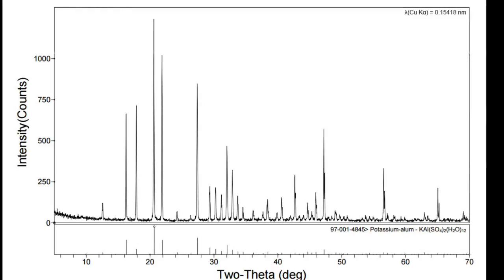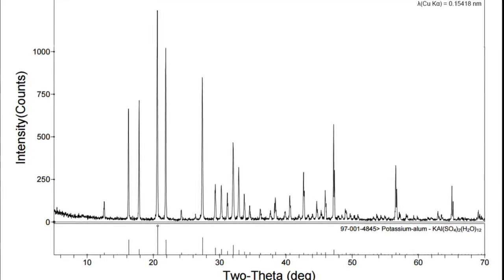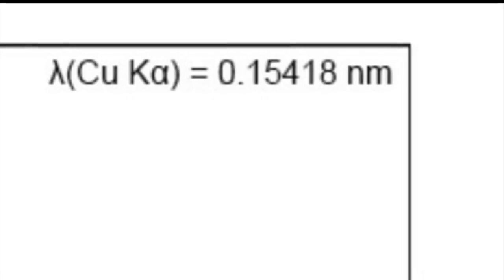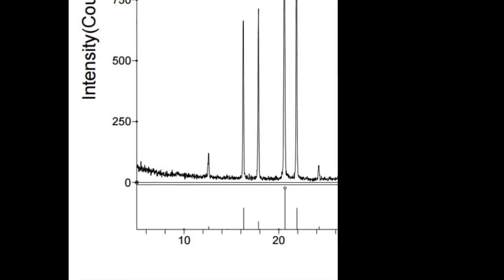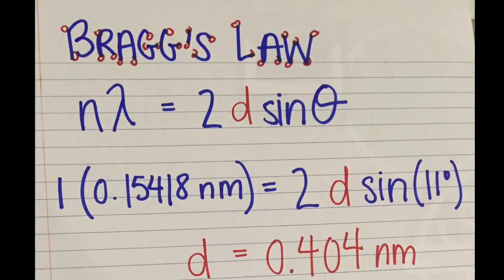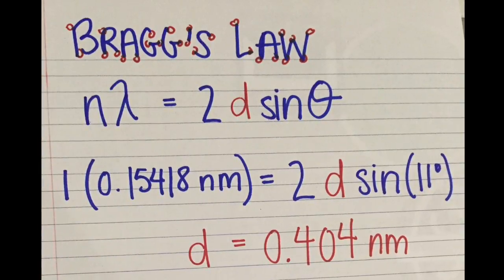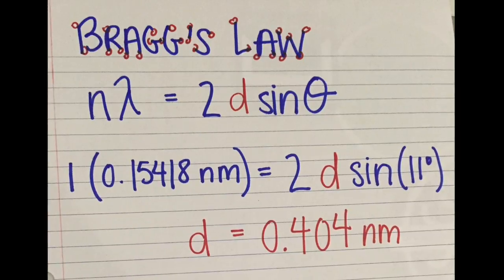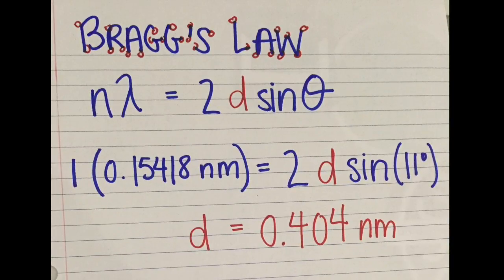Chem 122 Alum Video 3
Crystal formations and Bragg's Law